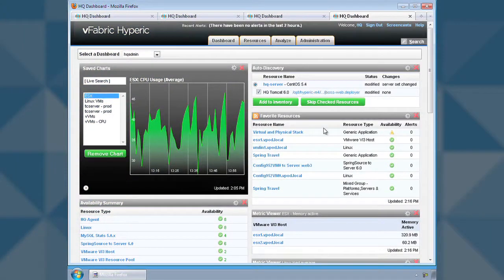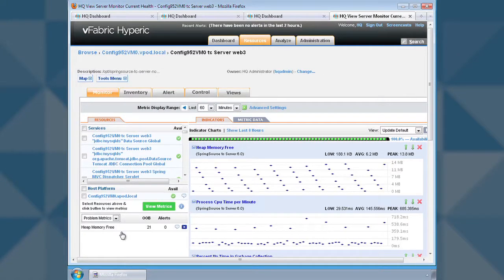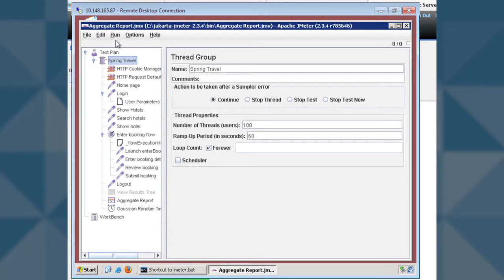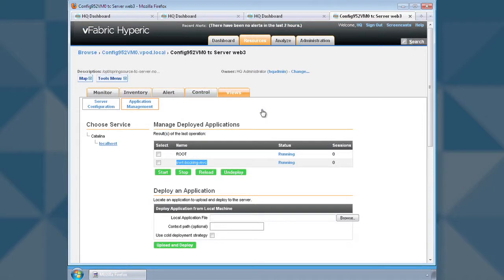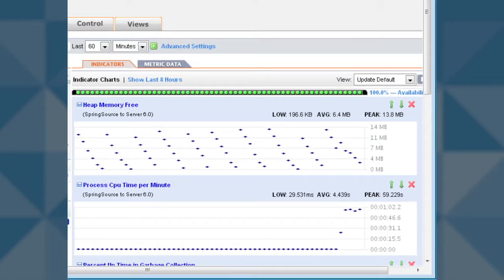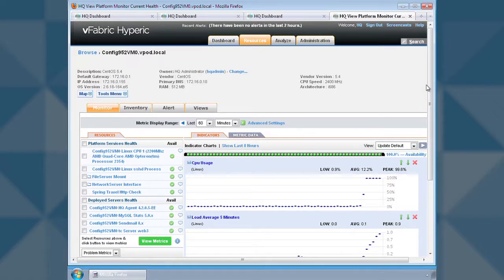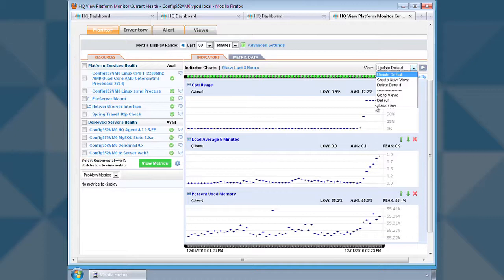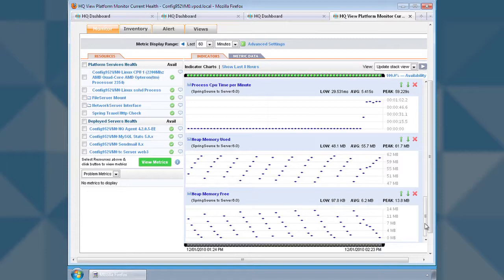Hyperic for Developers of Web Applications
A demonstration of Hyperic and how it enables application developers to see the impact of load tests on application performance.